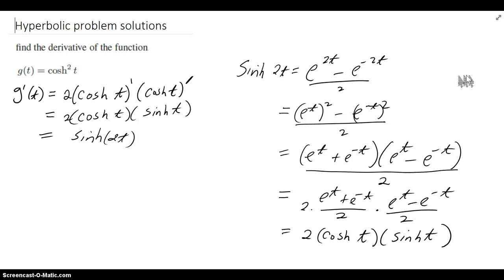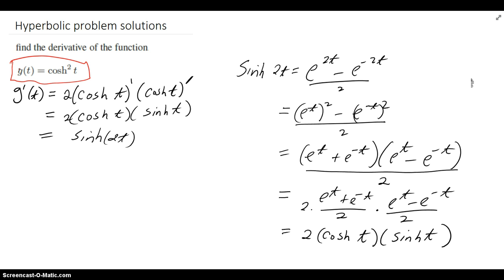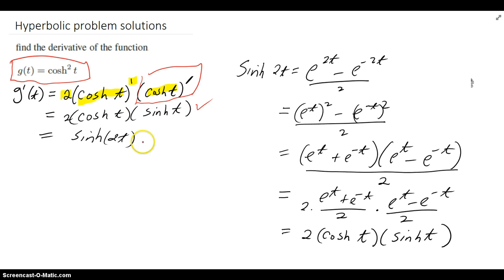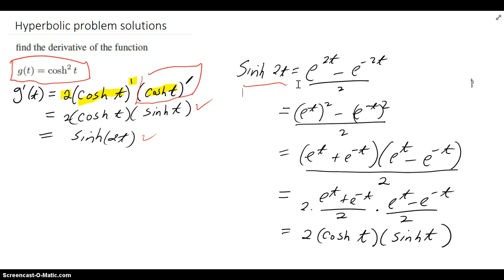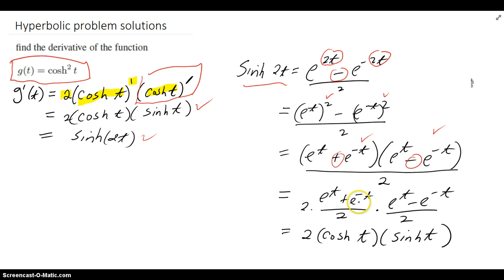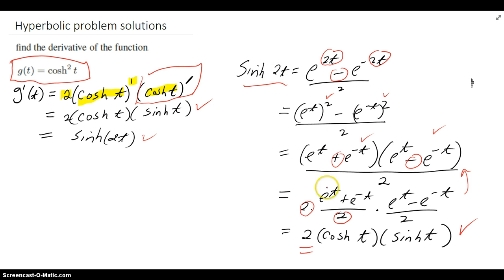Problem soutions for derivatives of Hyperbolic functions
Problem solutions for derivatives of Hyperbolic functions